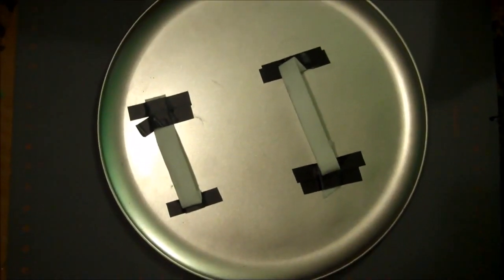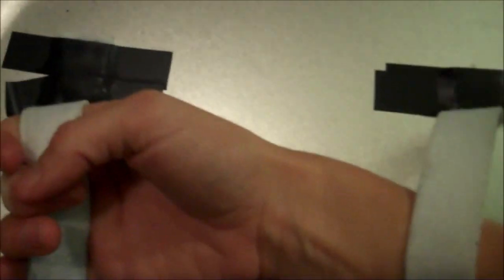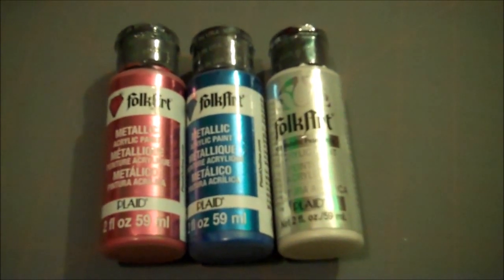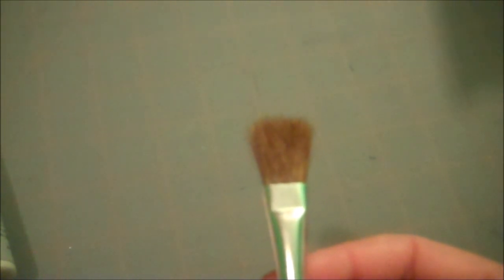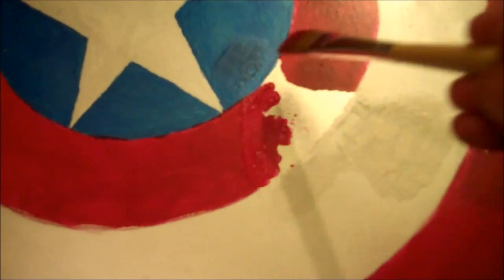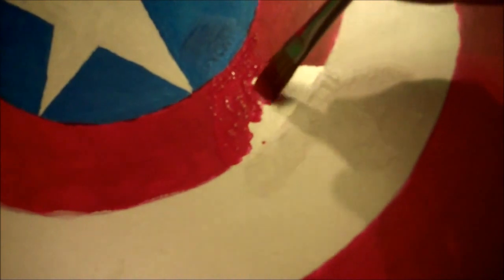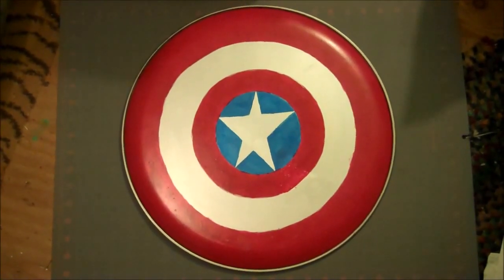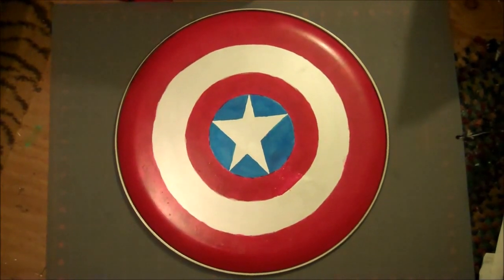Easy DIY Captain America Shield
This Captain America shield is made out of a $5 aluminum pizza tray. The aluminum keeps it light enough to carry around a con, but feel more like a real shield than the lighter plastic ones sold commercially.

This was actually a costume I'd already made for a con and didn't end up filming it while I was making it. What you see here is actually me repairing a spot where we had a little accident and ended up scraping off a large chunk of the Captain America shield's paint. The metallic paints can be found at JoAnn Fabrics or Michael's.